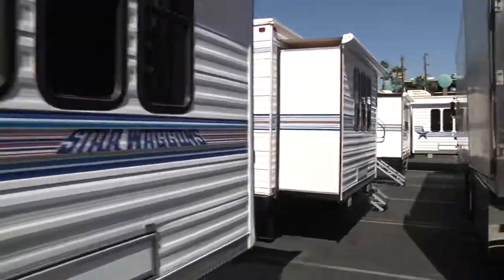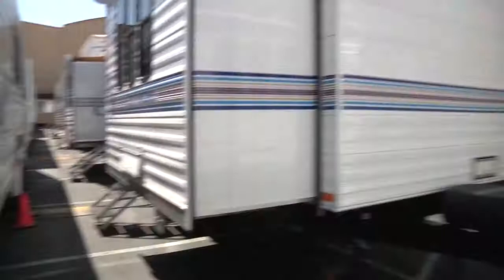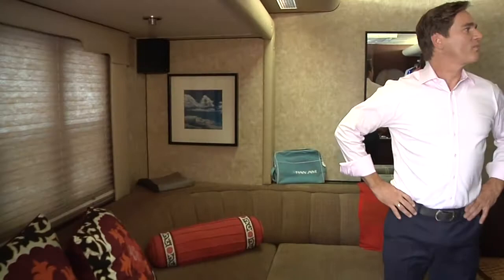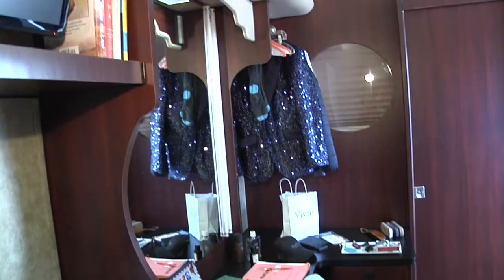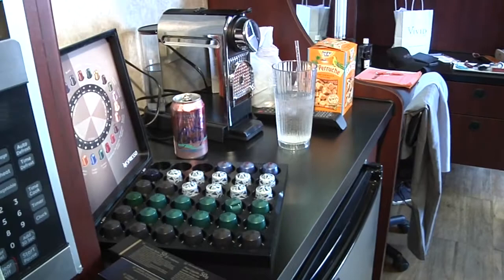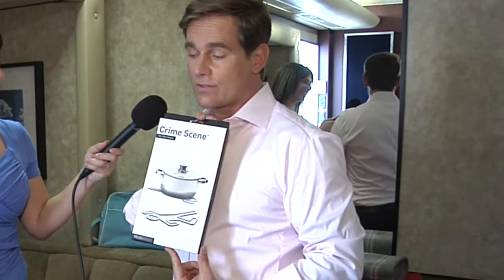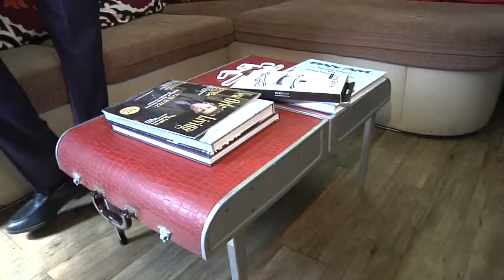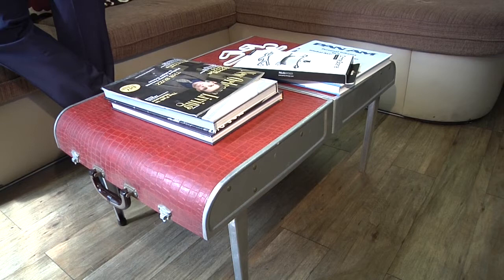MAJOR CRIMES: Phillip Keene's Trailer - Exclusive! (Buzz Watson, top rated drama series)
Instagram & Twitter: @RealZoeHewitt

This interview is a behind-the-scenes look at "Major Crimes" star Phillip Keene's trailer.  The series is the top rated drama on cable and Keene stars as Buzz Watson.

It's a small thing, but is very much appreciated!

This channel regularly features Movies From A To Zoe, a weekly movie review and analysis show that comes out every Monday morning about current films.  I discuss symbolism, themes and eagle-eye details to watch for in new releases.  If you haven't seen the movie yet, don't worry because it's a spoiler-free review.  If you have seen the movie, this should give you a deeper appreciation of it and some things to watch for if you go back a second time.  I also include cast and crew interviews and behind the scenes information when available!

This is a destination for movie lovers of all types.  I do regularly scheduled movie reviews and movie trivia with behind-the-scenes information that you won't find elsewhere.